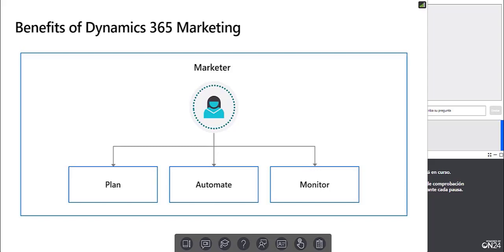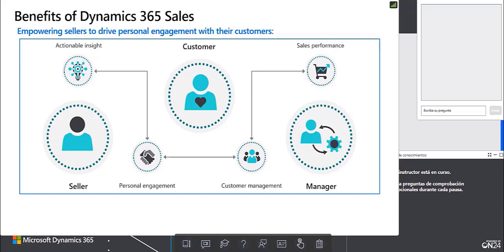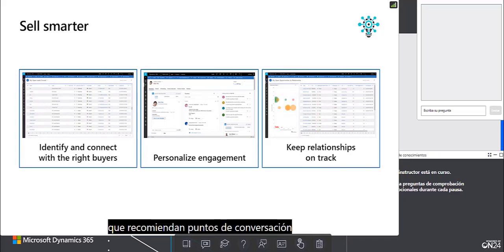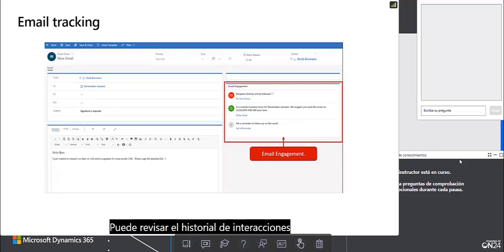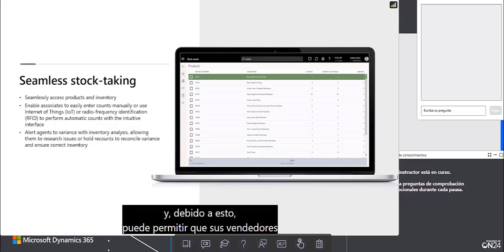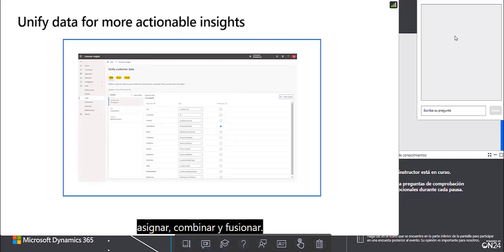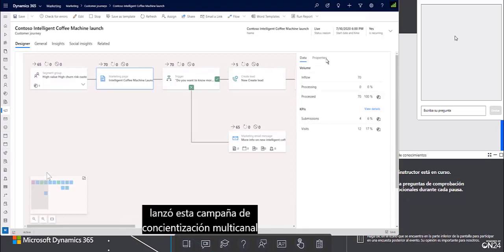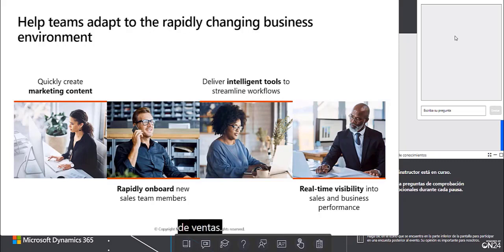MW Microsoft Dynamics 365